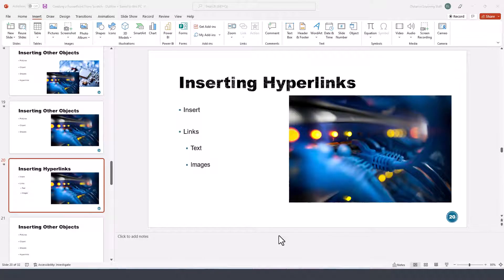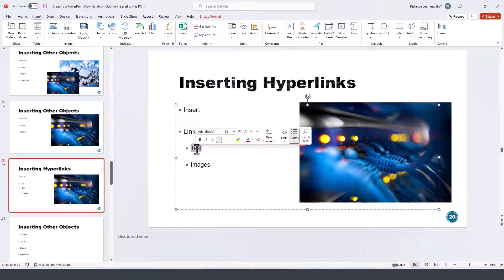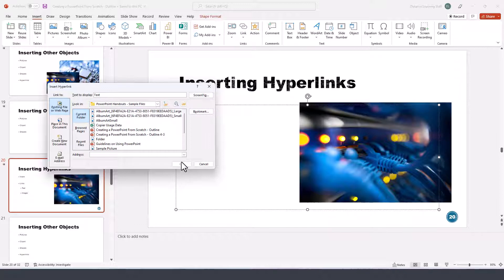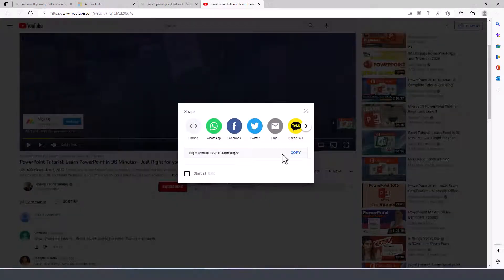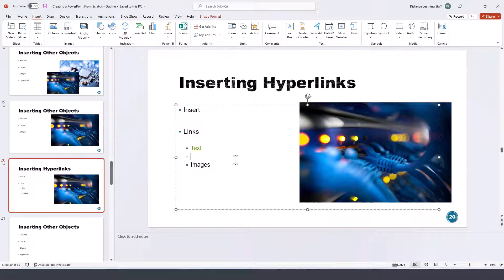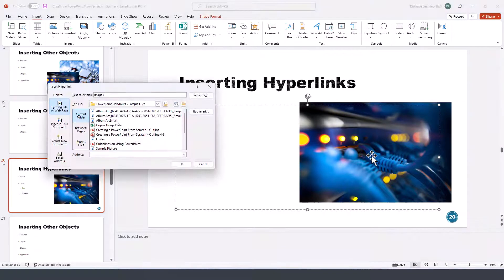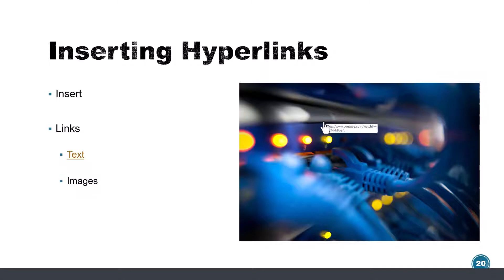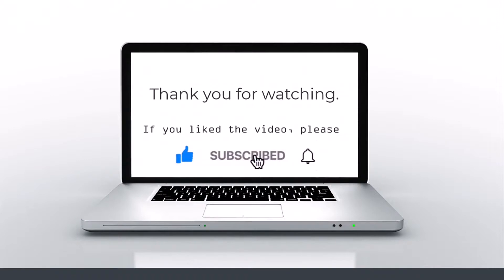How to insert or embed hyperlinks in PowerPoint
Learn how to insert or embed hyperlinks to bullet lists, images, objects in slides in a PowerPoint presentation in PowerPoint 2021 for Microsoft 365.

30 Minute MS Office Tutorial Courses by Kaceli TechTraining